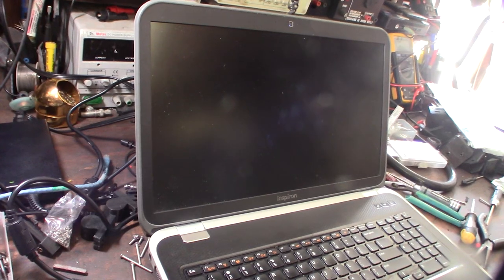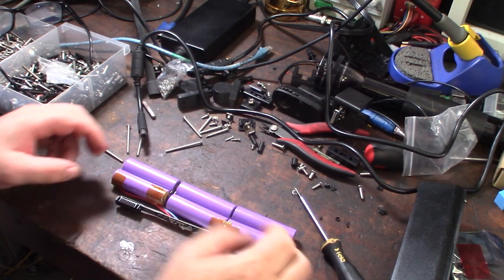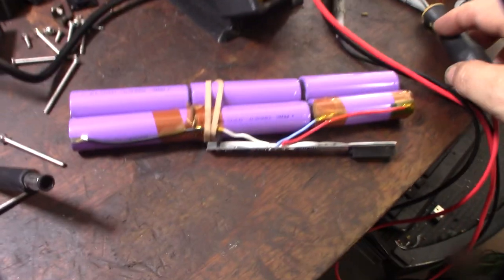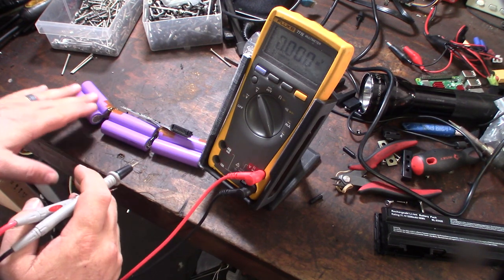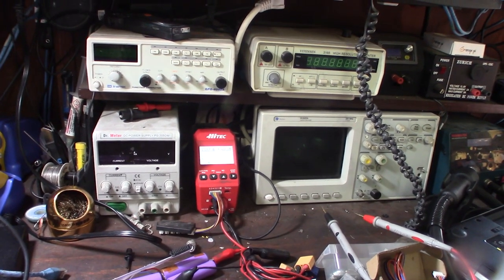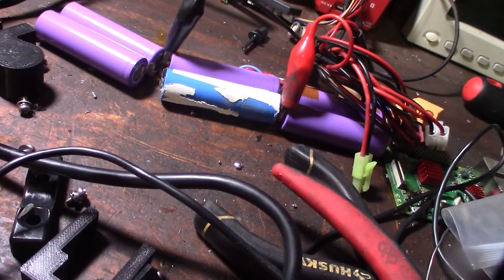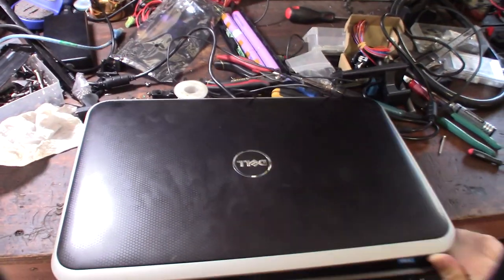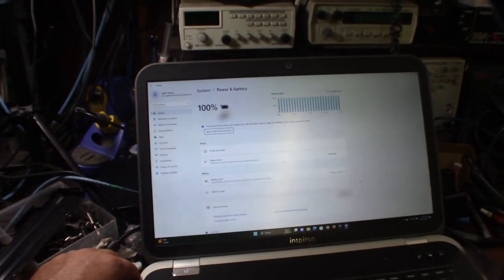Dell Laptop Battery Repair, Recovery, troubleshooting, bad 18650 Li-ion cell replacement.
I like to see how things work. Its probably makes more sense to just buy a refurbished pack but it was fun to fix it. I was on a job to test a new Hotel wireless 6E upgrade and my laptops battery decided to give up the ghost. I keep extra 18650 cell for this specific purpose.

HiTech Charger in this video